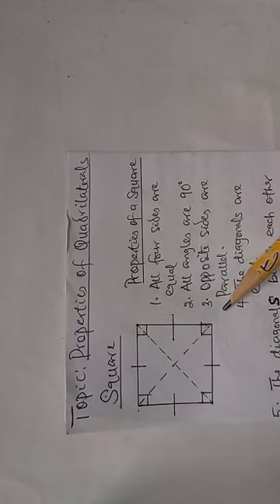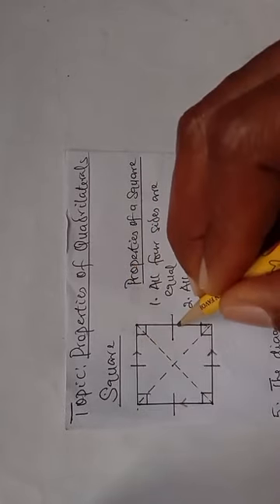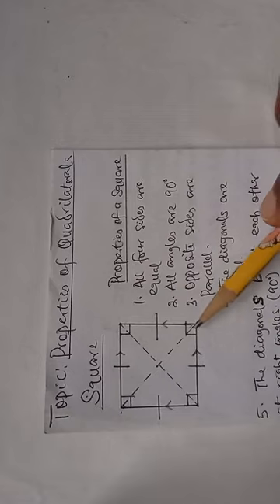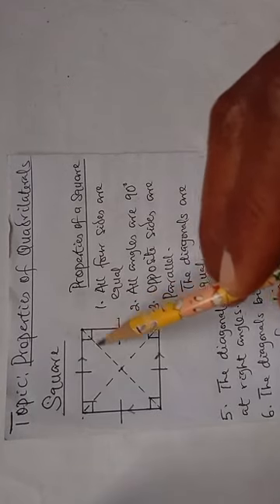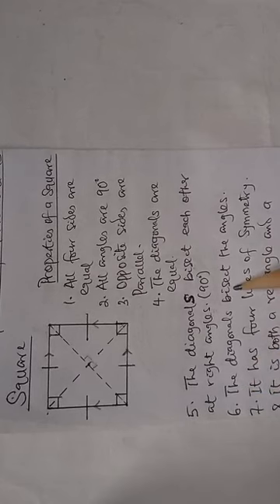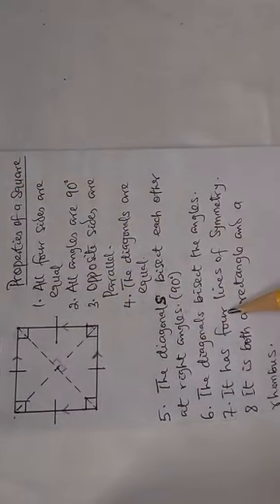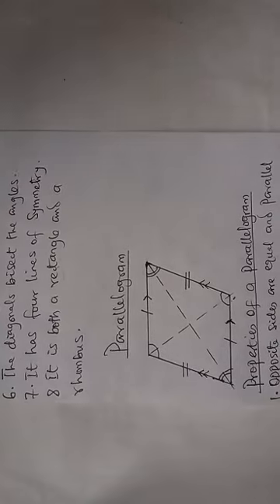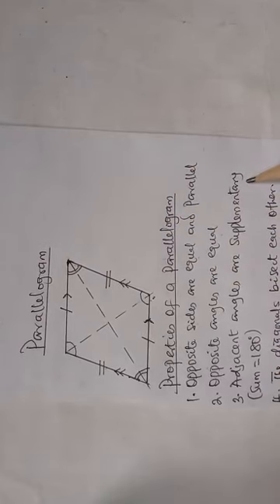Properties of Quadrilaterals